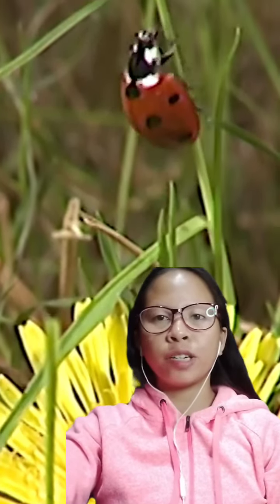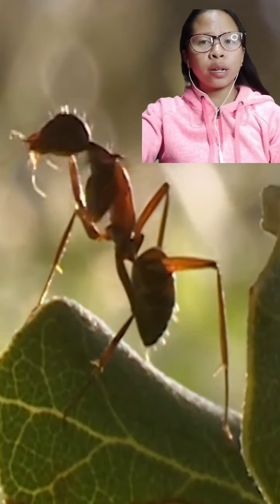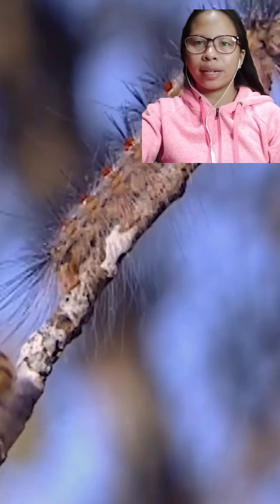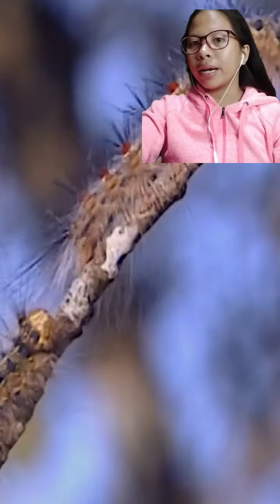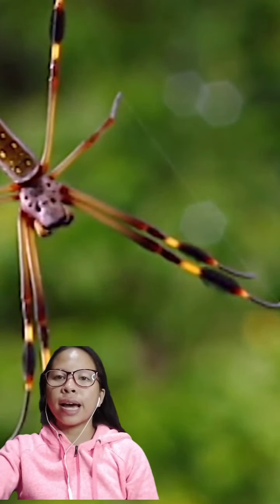Examples of beneficial Arthropods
This video will educate about the beneficial arthropods.Enjoy watching